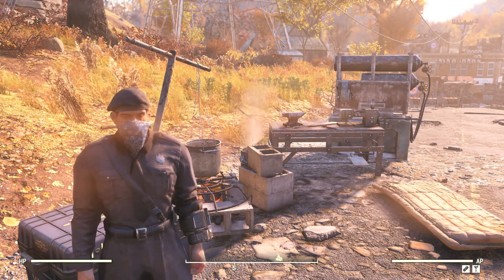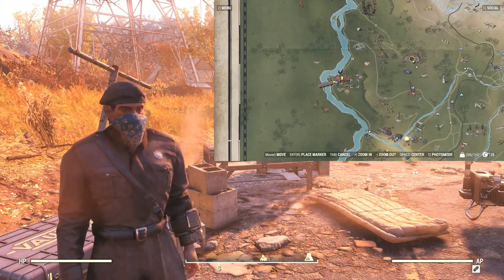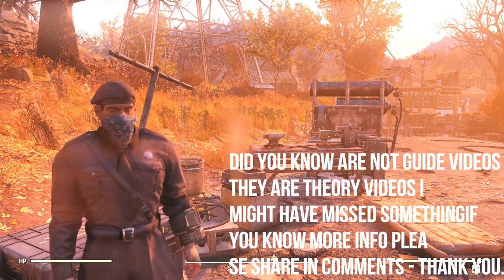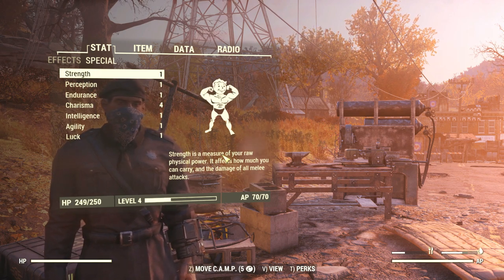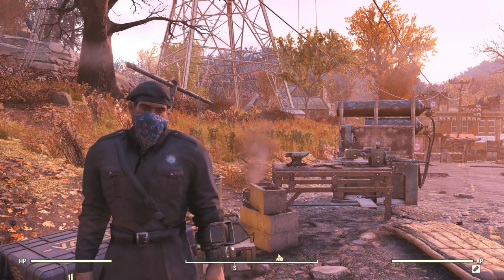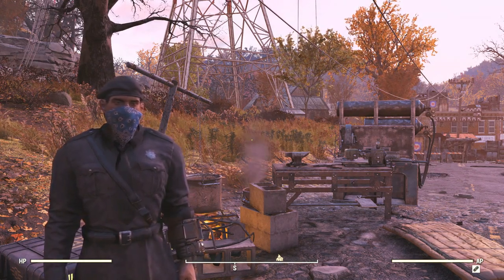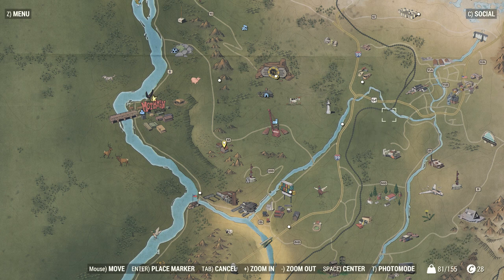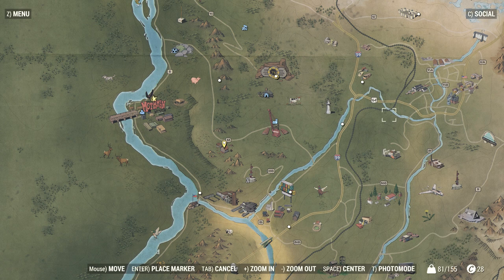Fallout 76 PC [Did you know?] Let's Talk about Fallout 76 Outfit and Cooking Recipes Locations.